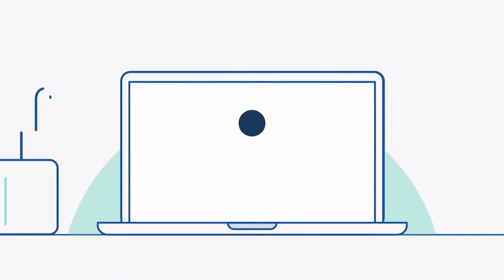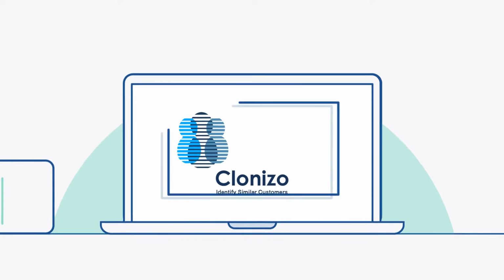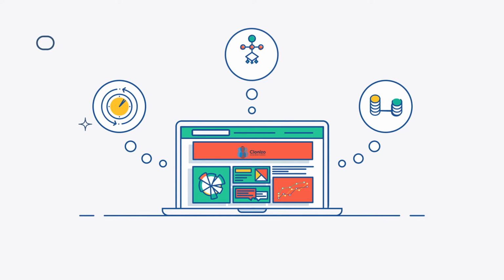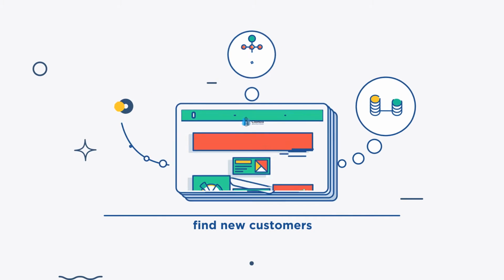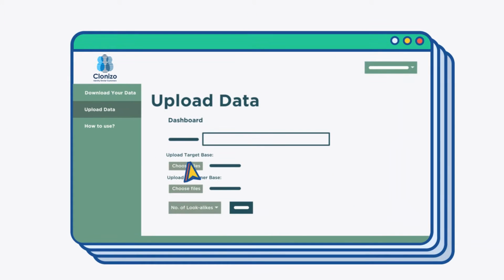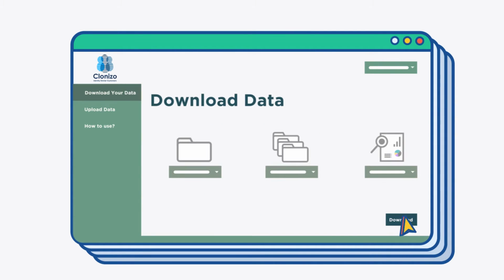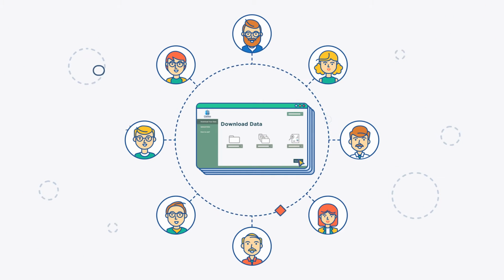Clonizo - Find Similar Customers, Boost ROI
TransOrg Analytics introduces Clonizo, a powerful “Big-data” driven algorithmic engine that helps Identify the right customer to target for different campaigns like acquisition, cross-sell, up-sell or retention.